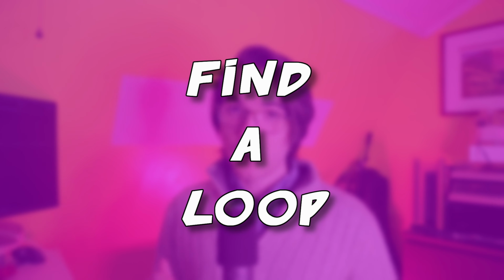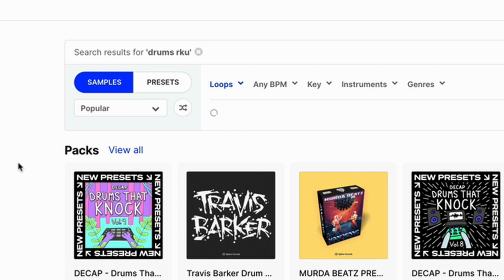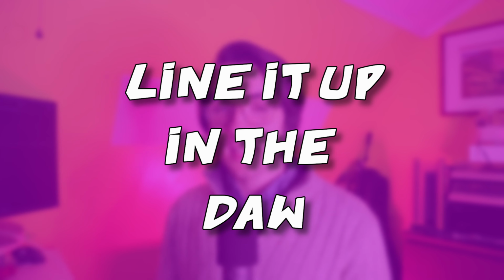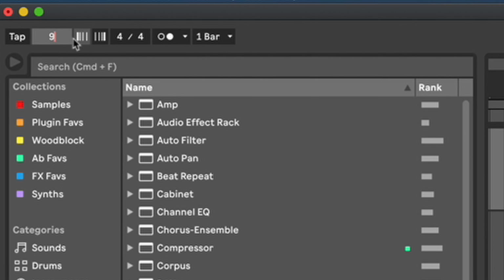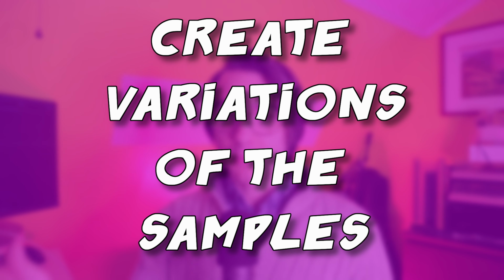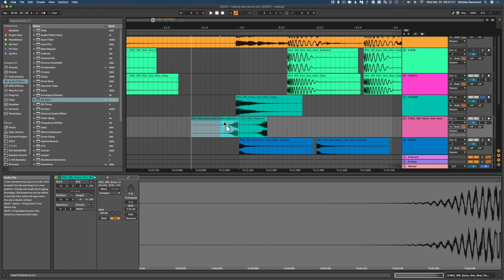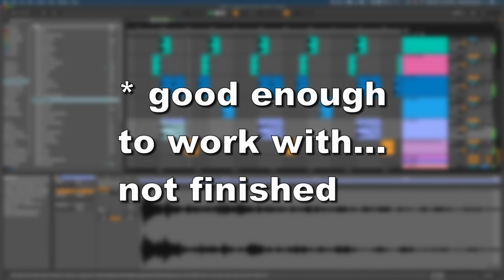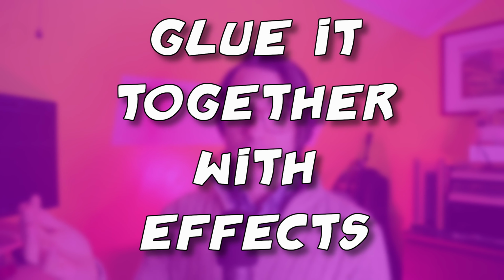Beginner Pop Drum Production Tutorial Part 1/2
Learn drum production the easy way with this step-by-step process. This video uses no fancy tricks or expensive plugins, just the meat and potatoes of drum production.

You will learn how to find drum samples the go together, how to create patterns and beats, how to work on rhythmic feel and play off the grid, and how to glue the kit together.

I happen to use splice to get my samples in this video (I'm not affiliated with them in any way), but you can use whatever samples you have, or get them from wherever you want.

With this process you will find pop drum production less intimidating, and most importantly, enjoyable.

The best part is that this process is repeatable, allowing you to use it on all of your tracks while getting different (but still good!) results every time.

Learn:
00:00 Intro
00:17 the hard way to learn drum production
00:43 overview of the easy way
02:00 Step 1
02:24 Step 2
02:55 Step 3
03:45 Step 4
04:41 Step 5
04:52 Step 6
06:02 What will be in part 2?